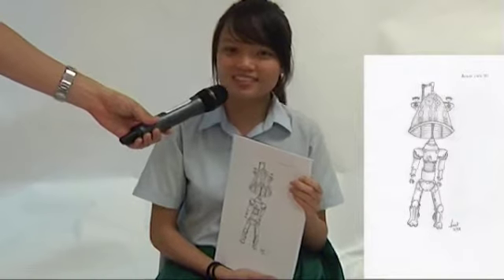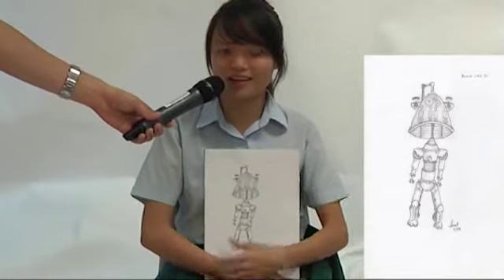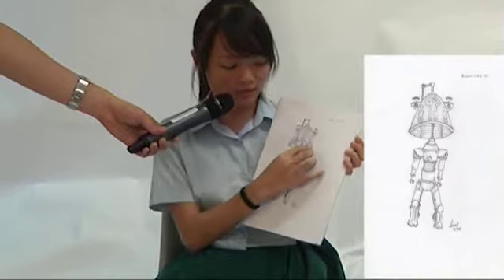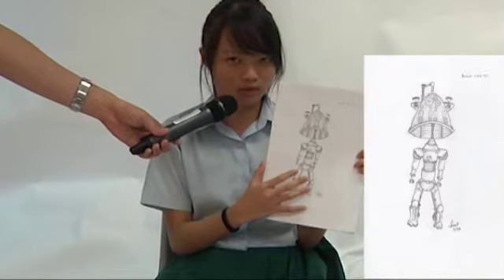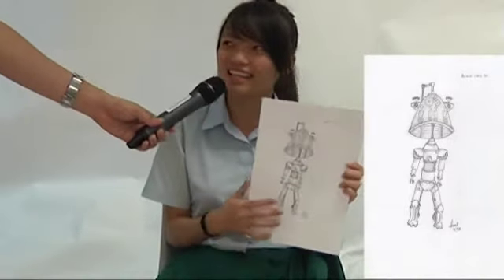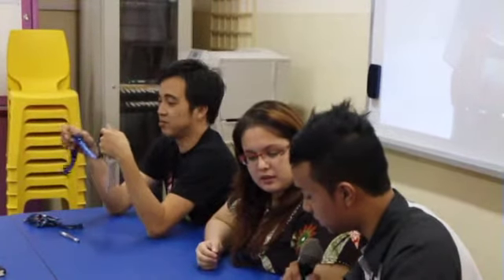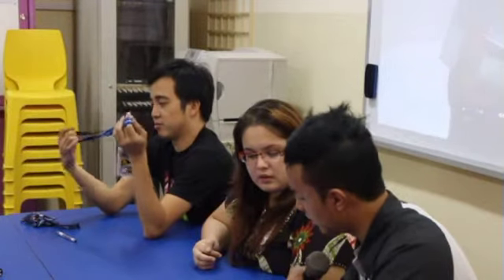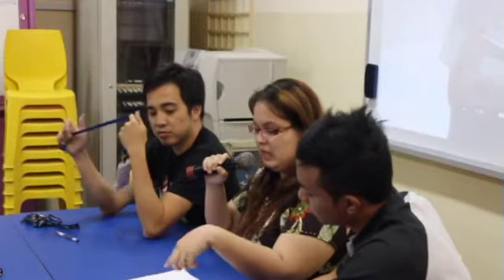Top 5 Rounds: Amanda